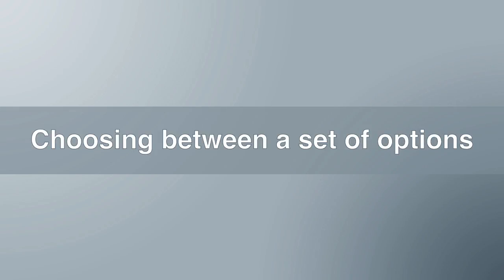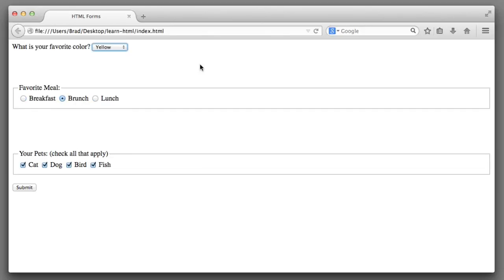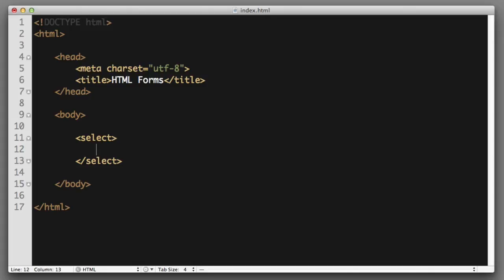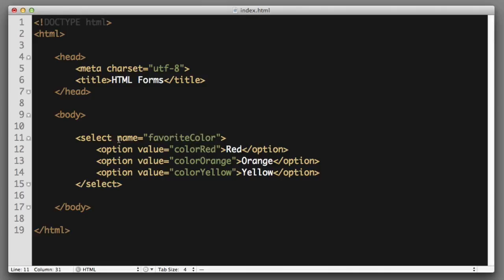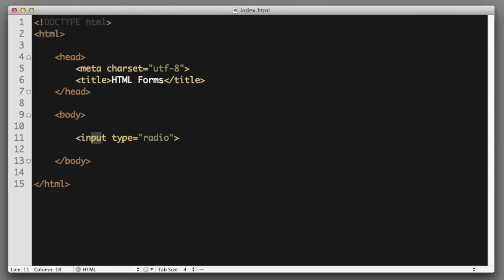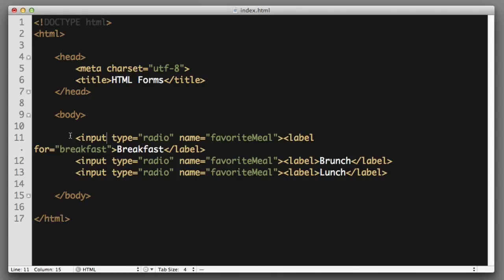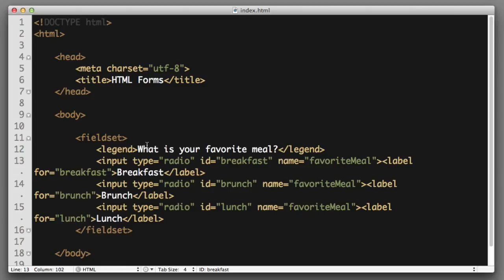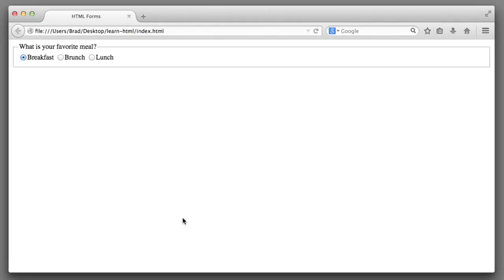HTML forms 3